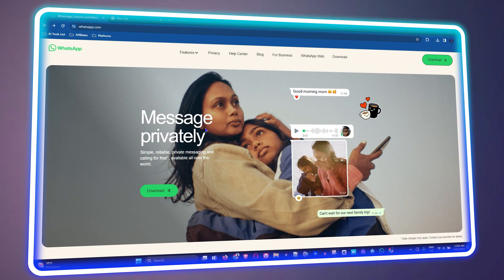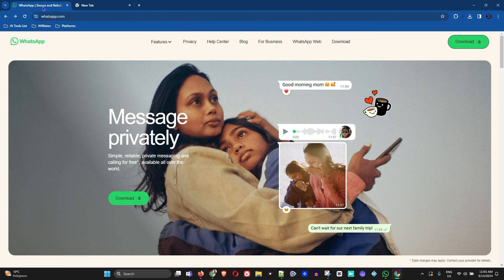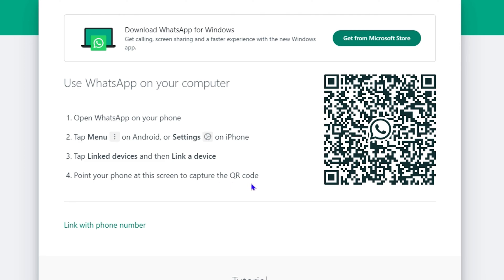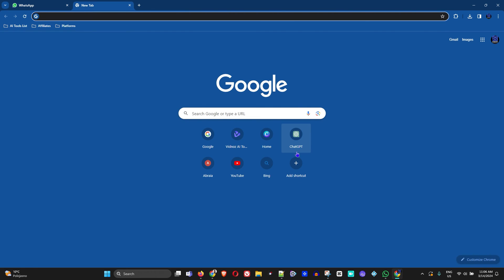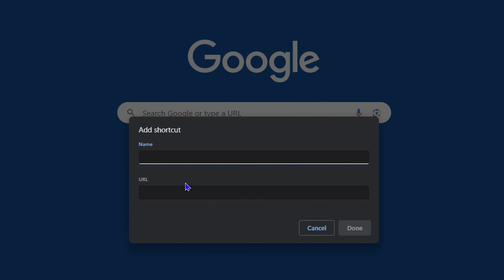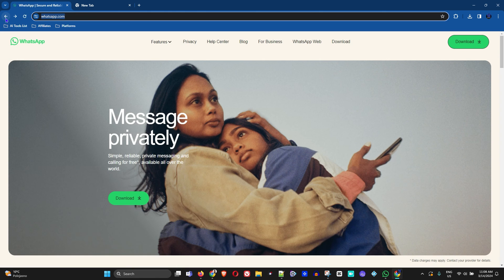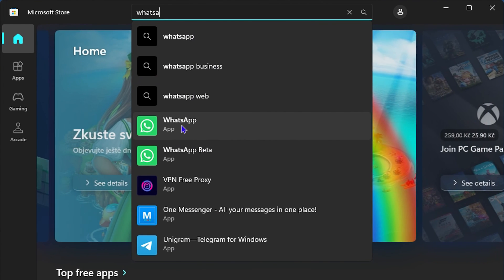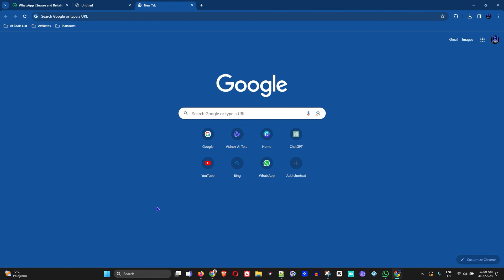How to Add WhatsApp as a Website Shortcut in Google Chrome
In this tutorial, I show you How to Add WhatsApp as a Website Shortcut in Google Chrome